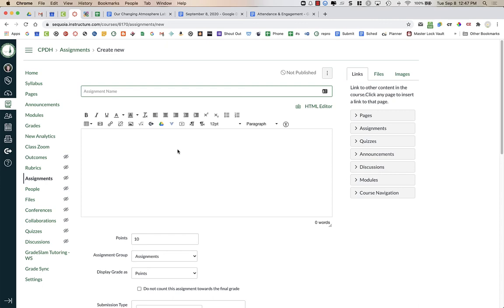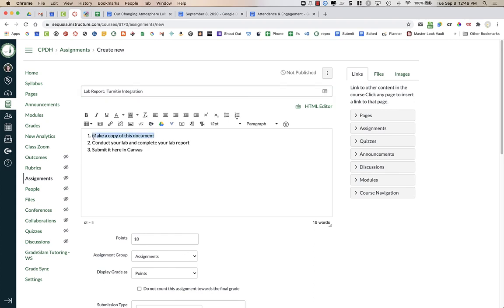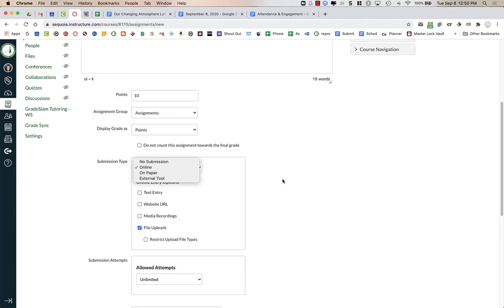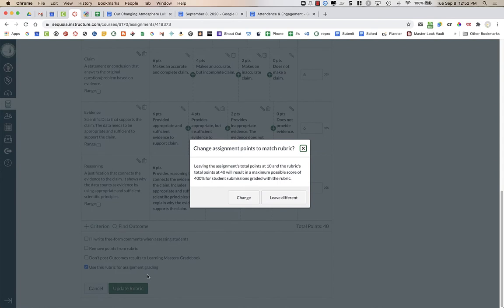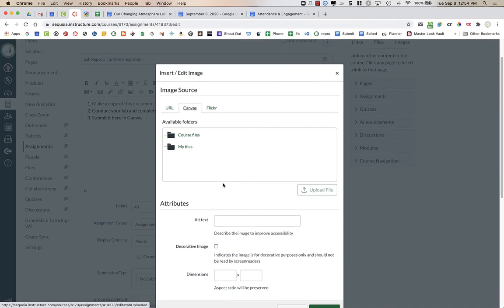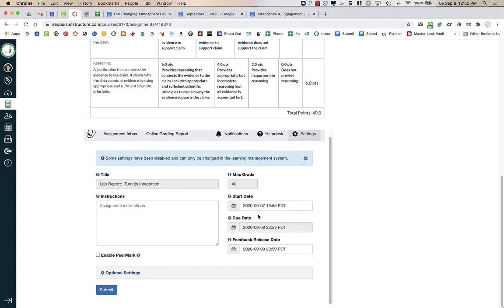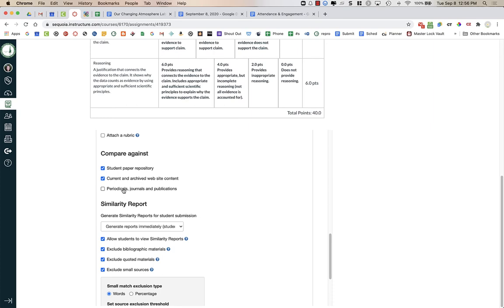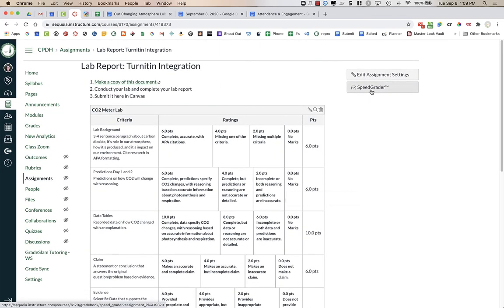Canvas Turnitin Integration for Teachers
How to assign turnitin assignment in Canvas (districts must have Turnitin subscription and LTI to use this)